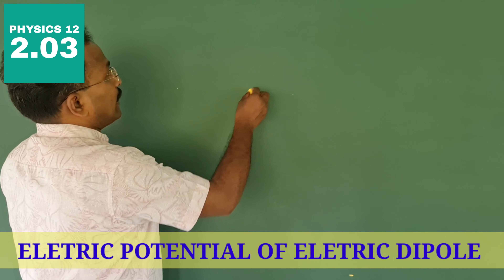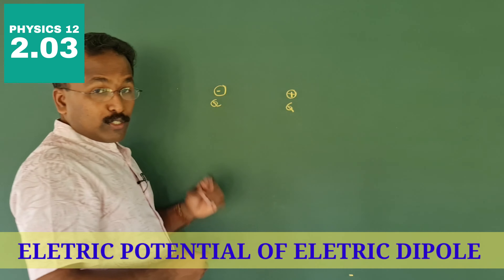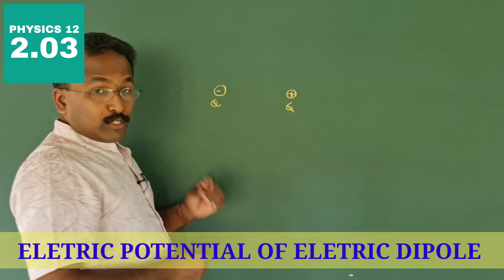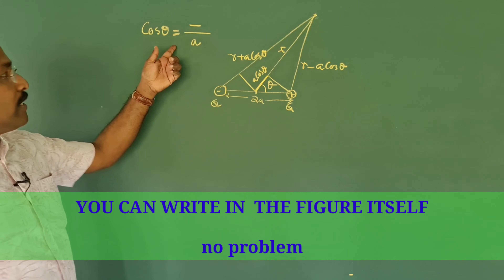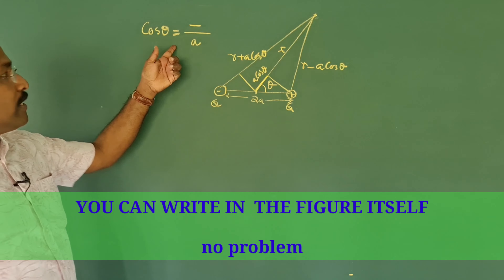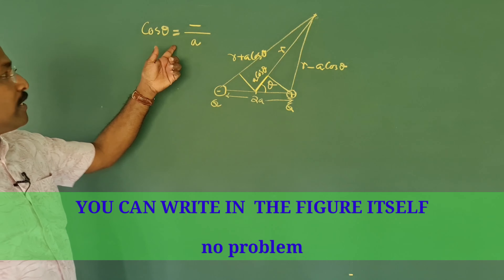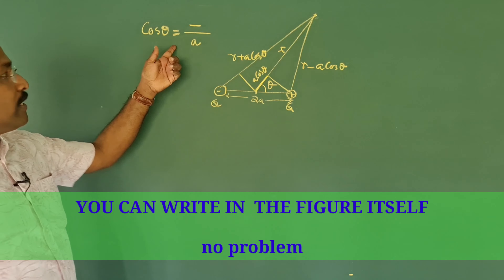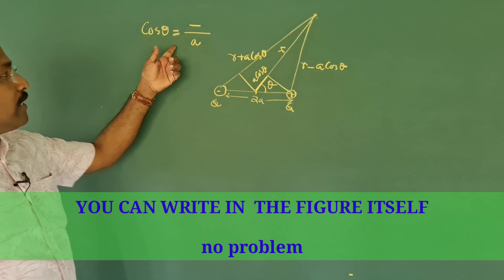ELECTRIC POTENTIAL OF ELECTRIC DIPOLE ## an easy to follow and score class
plus two physics explaned in simple English in very easy to follow classes. find the whole classes in playlist.
link of the first class

its easy to score centum in Physics, watch the video